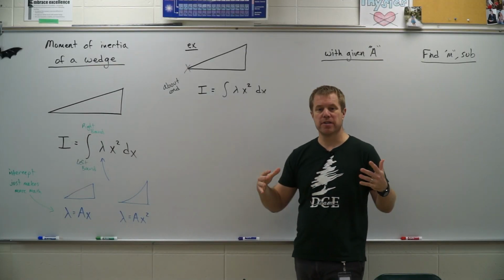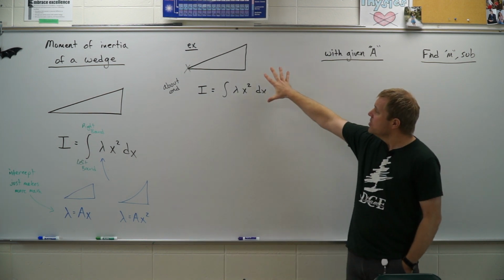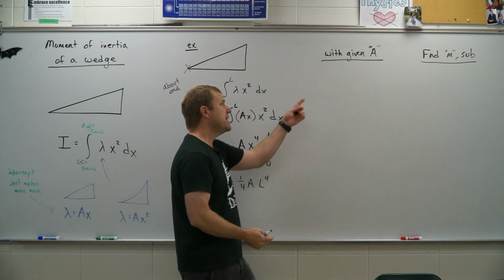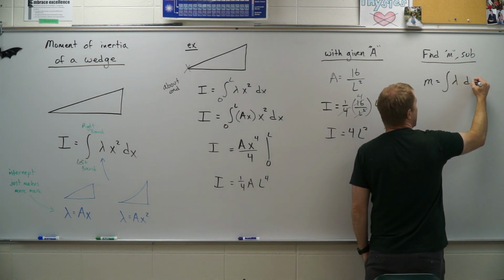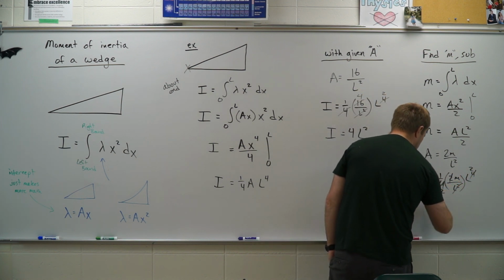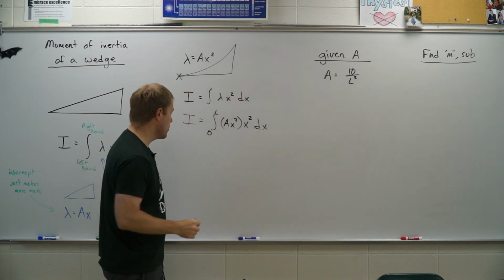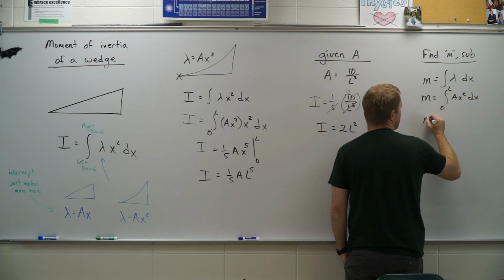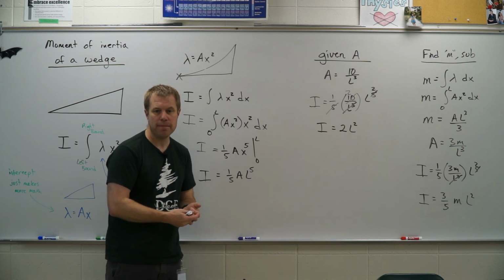Moment of inertia of a wedge